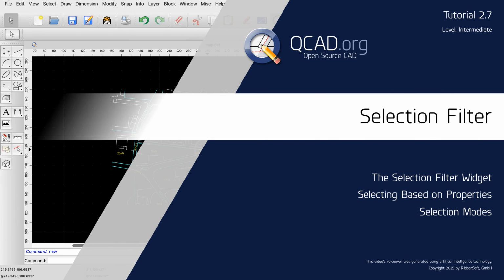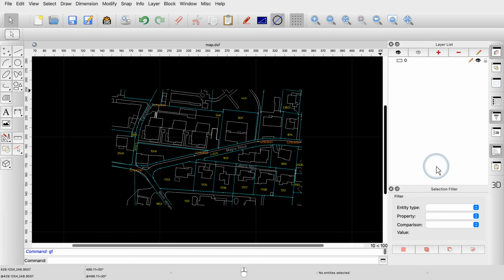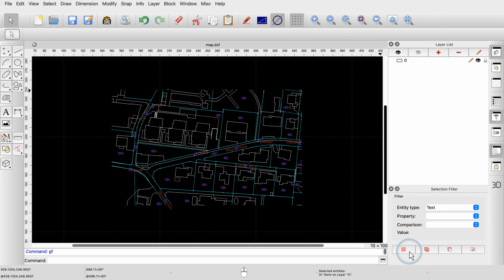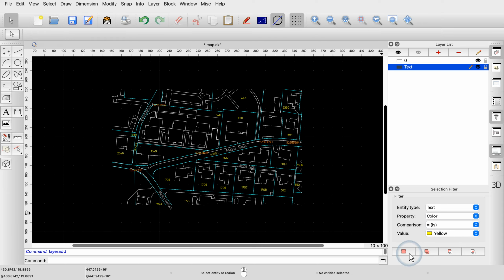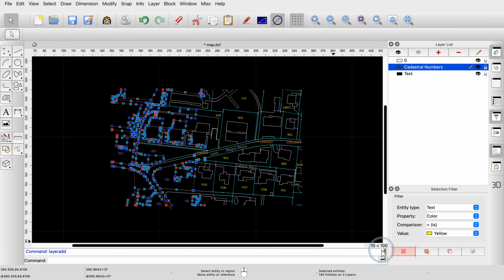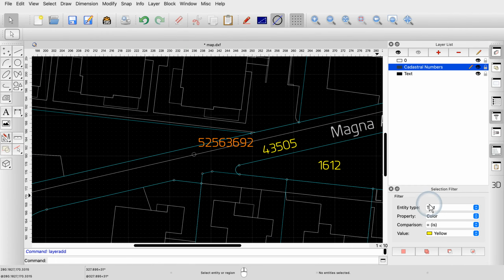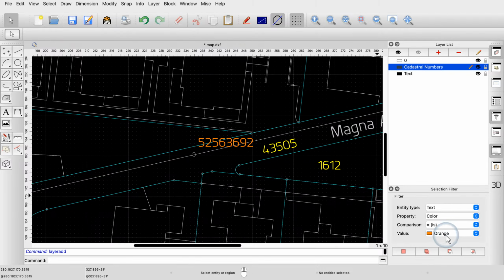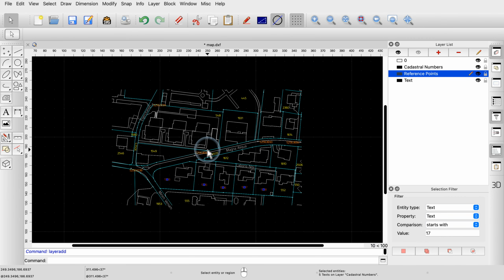QCAD - 2.7 Selection Filter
The selection filter is a powerful tool to select entities that match certain criteria.